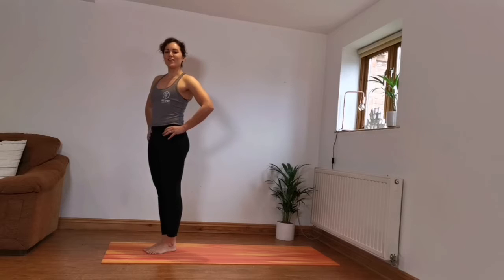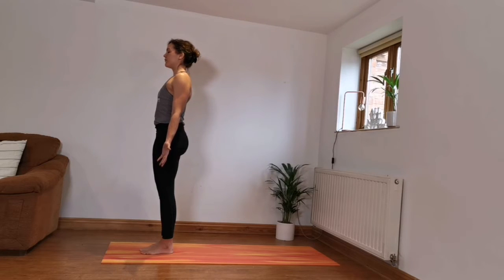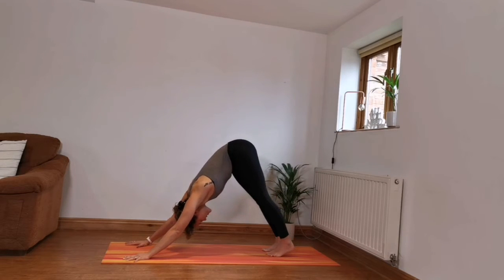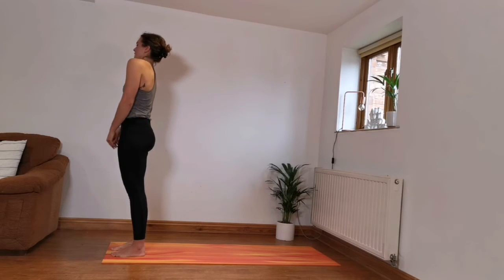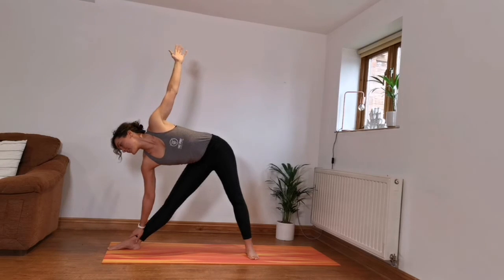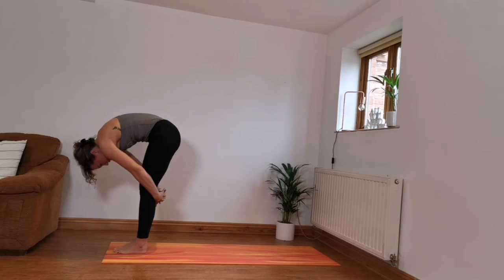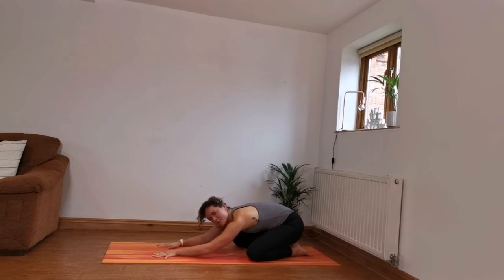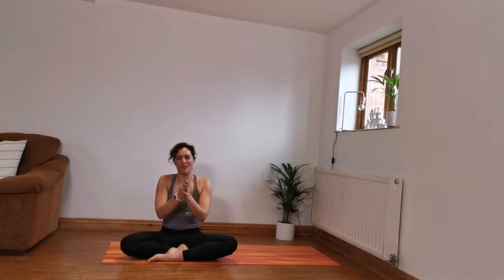Mellow Yellow Yoga21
Small easy yoga sequence from my Yoga21 program designed to lubricate and stretch the body whilst relaxing the mind.